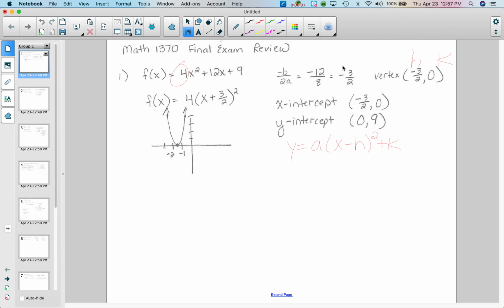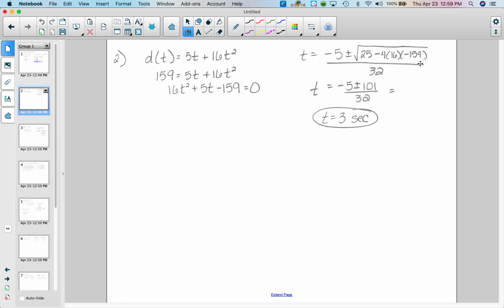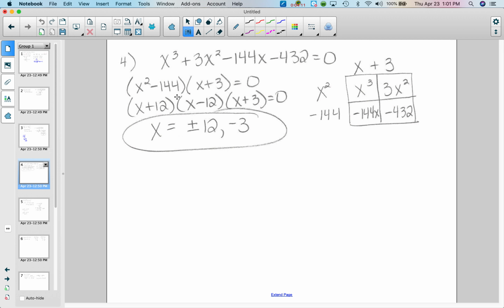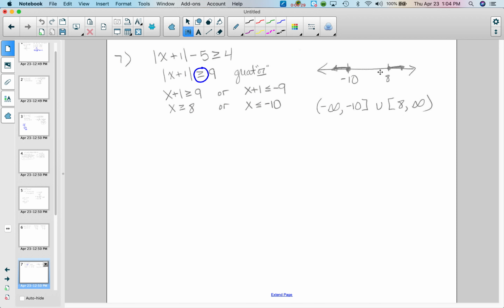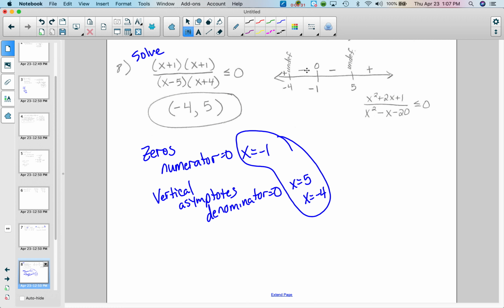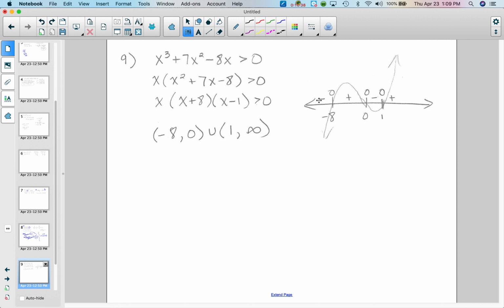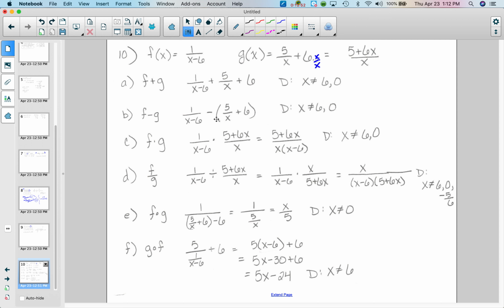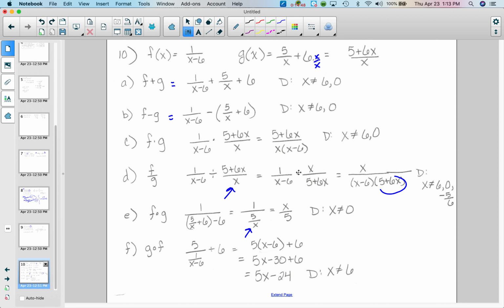College Alg Final Review WS #1 10 solutions